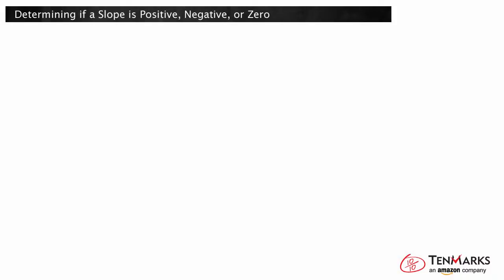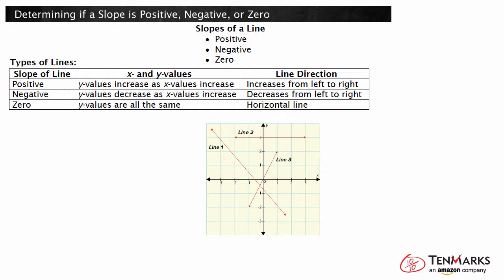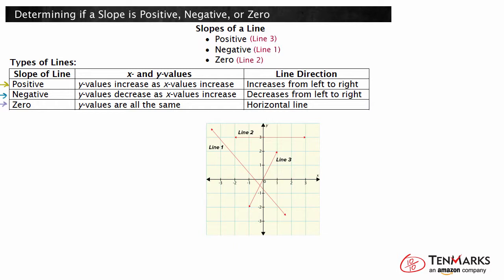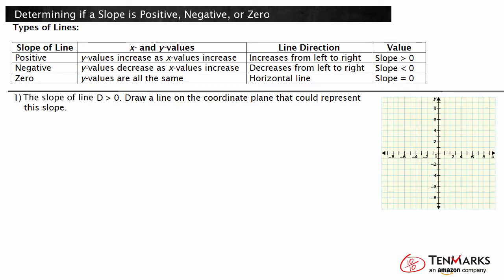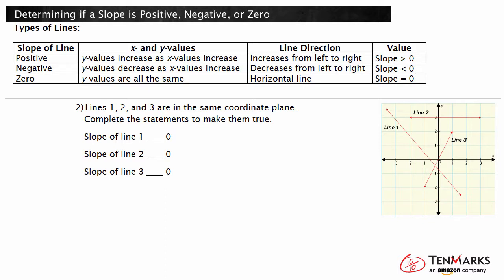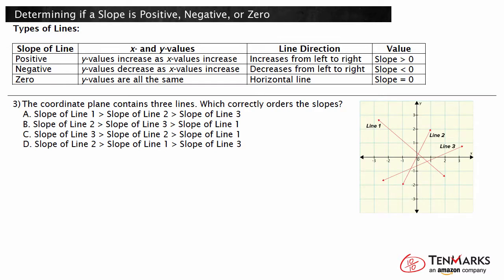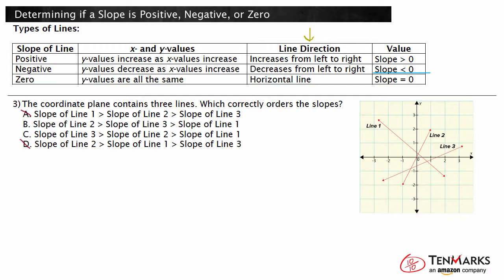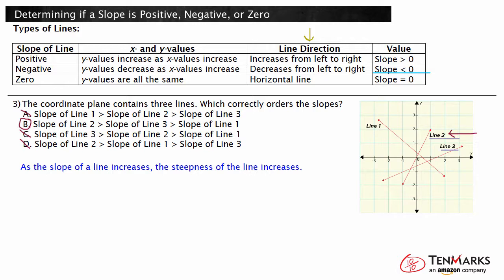Determining if a Slope Is Positive, Negative, or Zero: 8.F.4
This video explains how to determine if a slope is positive, negative, or zero by visually inspecting the line.